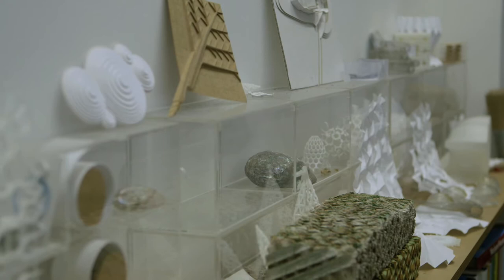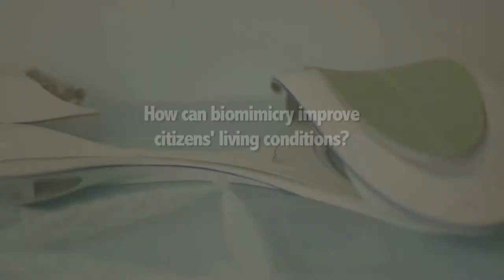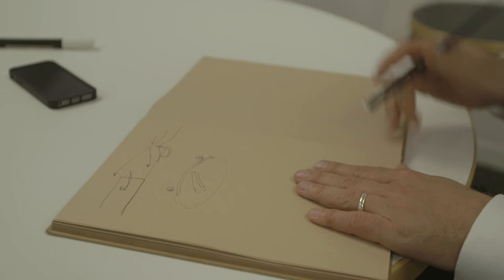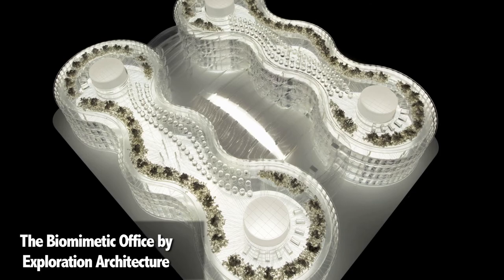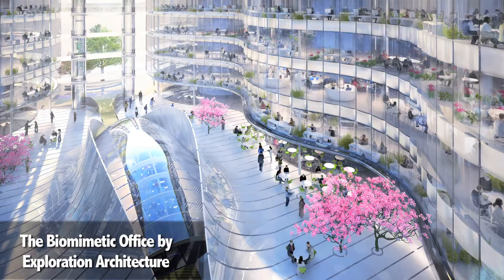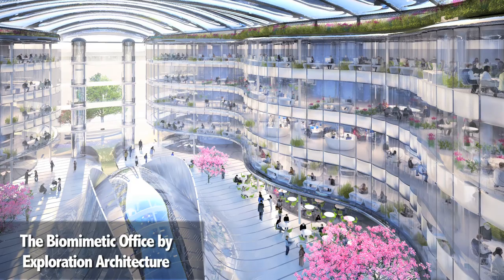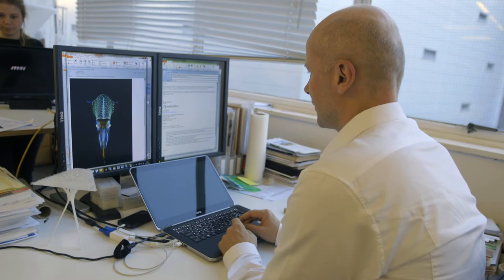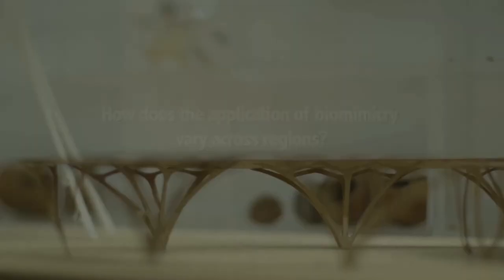Using nature as an inspiration for architecture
Biomimicry is a discipline that looks at nature's best ideas to inspire solutions to human problems. How can nature help build sustainable architectural environments in cities? We spoke to Michael Pawlyn, founder of Exploration Architecture, to find out.